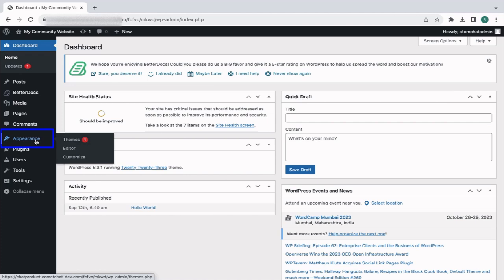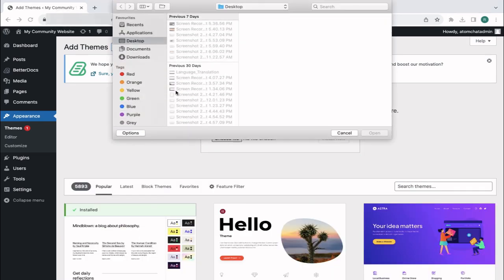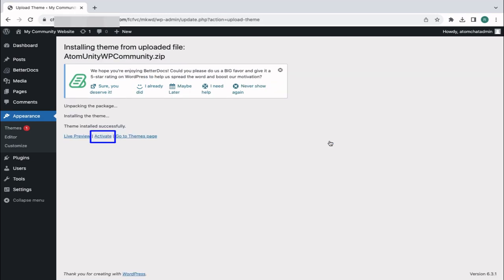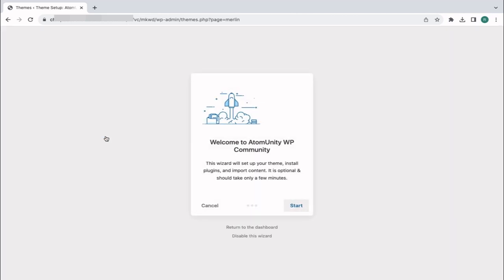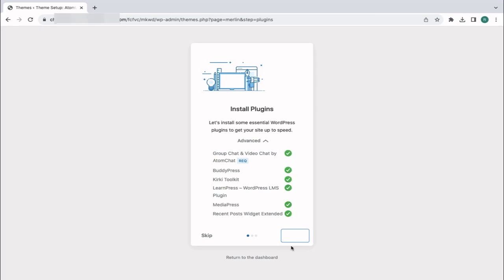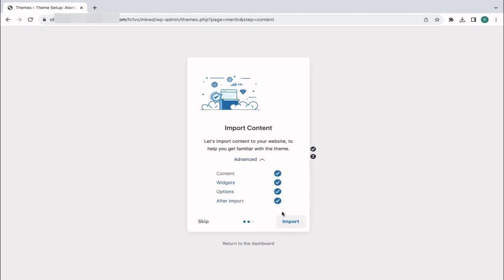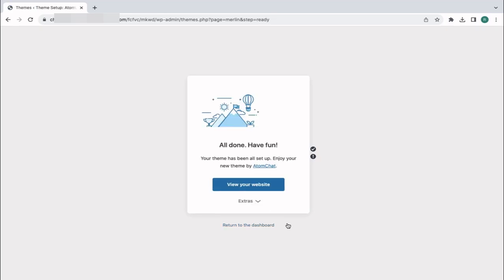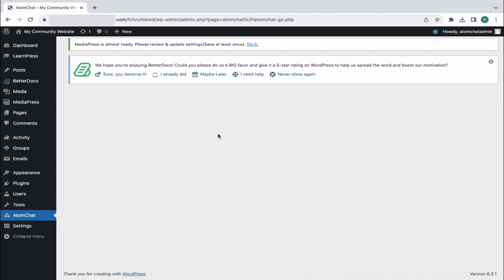Install AtomUnity WP Community Theme | WordPress Theme | AtomChat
What does AtomUnity WP Theme do for you?

1. It is a community theme where people can have online chat
‍2. Online, real-time Group chats are possible
3. Share and collaborate your ideas with a your own audience
4. Private online community for your brand
5. Unlimited buyer-seller interaction
6. Loyal and enthusiast website users can have their own community
7. E-learning platforms can give their users this simple WordPress theme to navigate and create a study portal as well as share knowledge as an online chat community
8. AtomUnity WordPress theme is all about sharing, caring, and growing beyond your abilities
9. You can have membership levels for your WordPress website as well as monetize content and increase your earnings

What Is Atomchat -

AtomChat is the easiest way to add text chat and video calling to your website. With the help of Atomchat, you can easily build an online community, a forum, or a social network on your website, and increase your community engagement and retention.